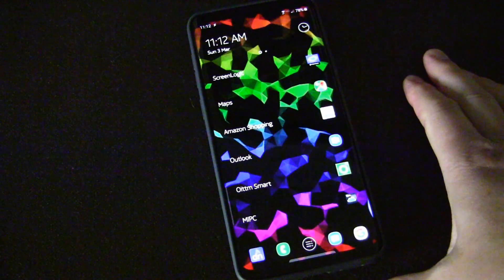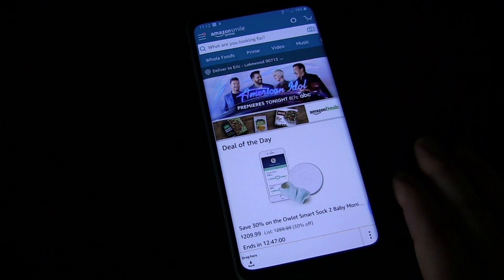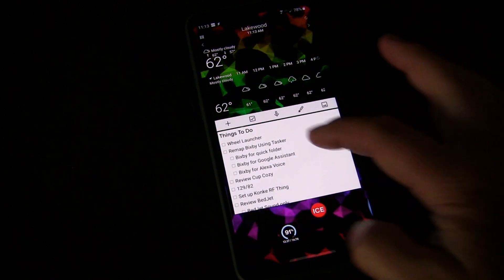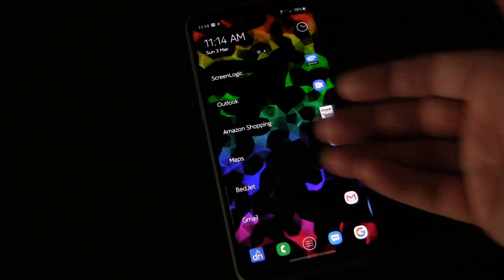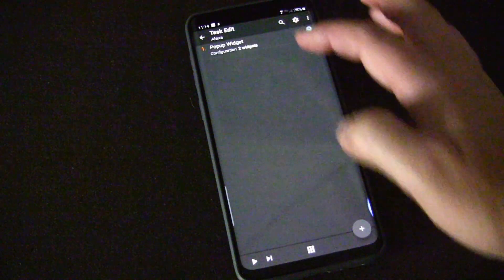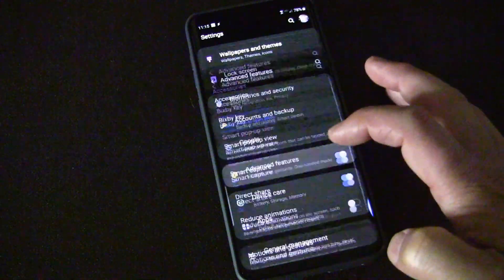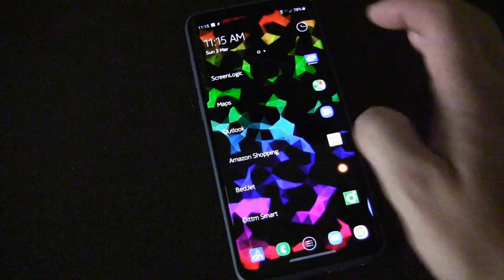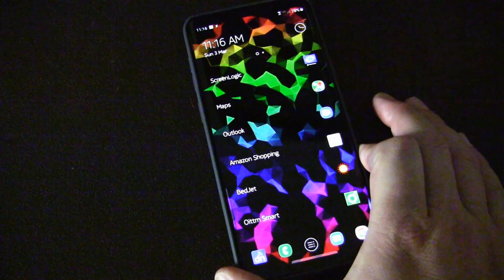Bixby Button to Pop Up ANY Widgets Anywhere on Samsung Galaxy S8+ S9+ S10+ & Note Series Demo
Bixby Button to Pop Up ANY Widgets Anywhere on Samsung Galaxy S8+ S9+ S10+ & Note

Using Popup Widget and Tasker with Tasker App Factory you can now use your Bixby button to launch any widget or a combination of several widgets anywhere you are on your phone! Get instant access to your Calendar, your To-Do List, Weather, or anything - only limited by what app widgets you have available on your phone.